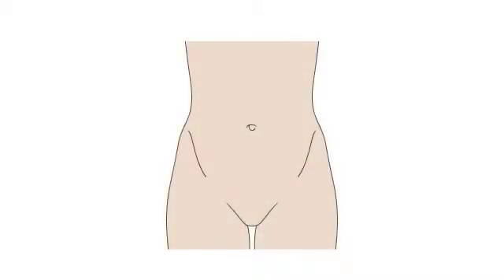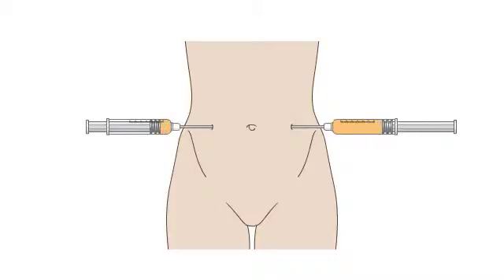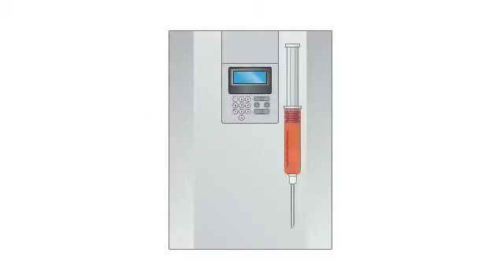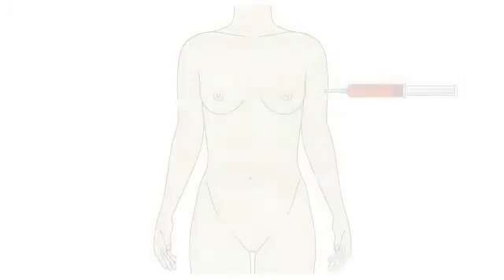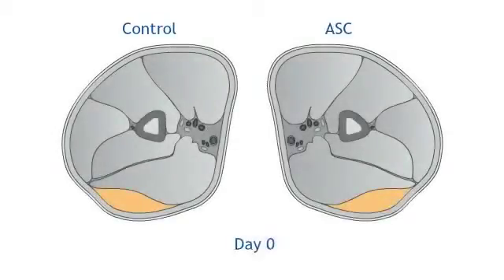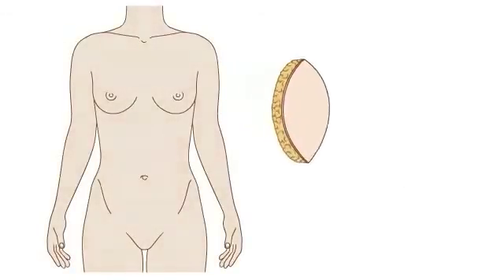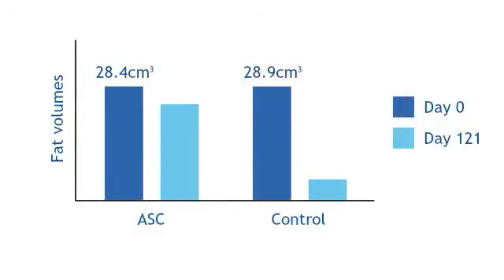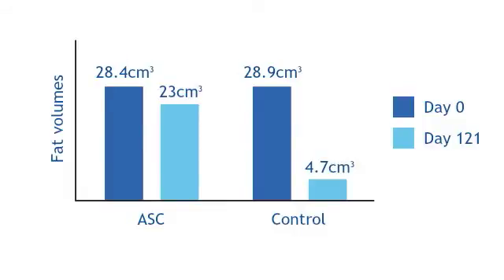Autologous Fat Grafting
Article published: 27 September 2013

The survival of fat grafts enriched with autologous adipose-derived stem cells versus non-enriched fat grafts.

Copyright: The Lancet